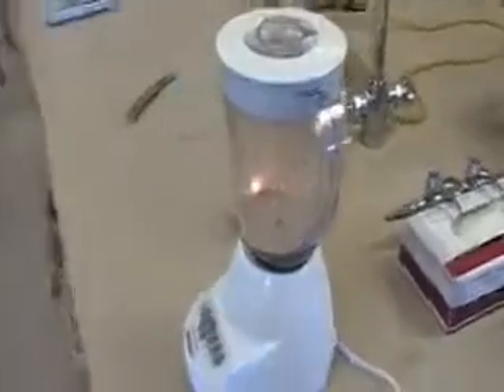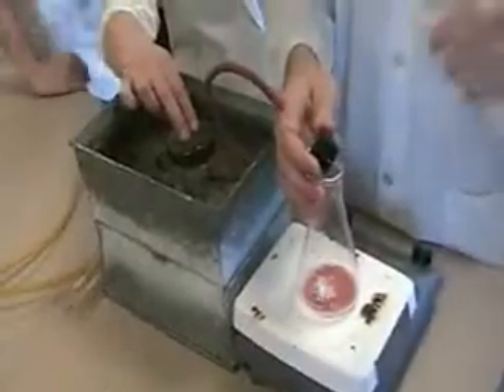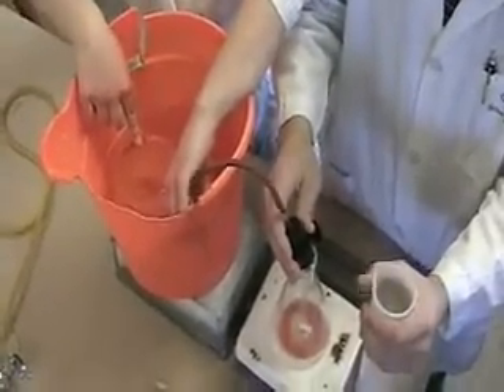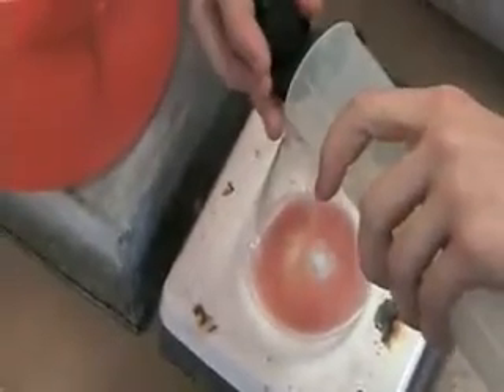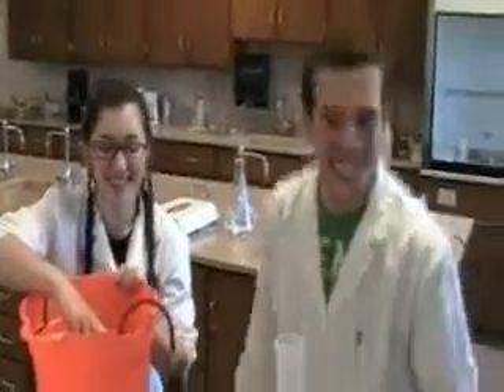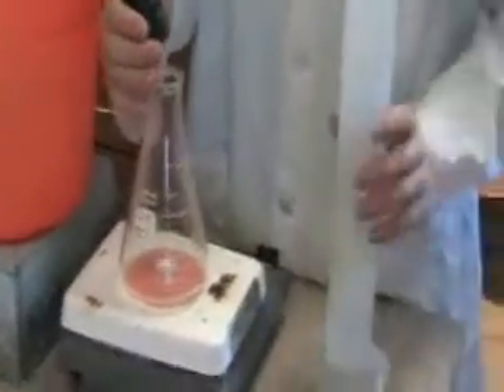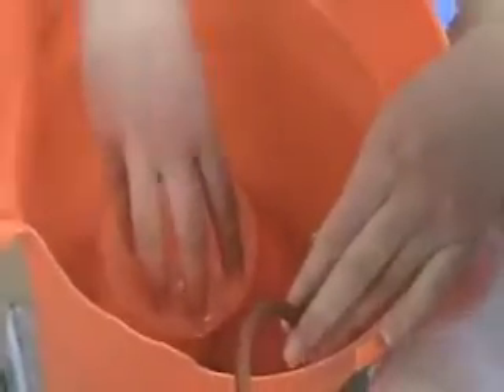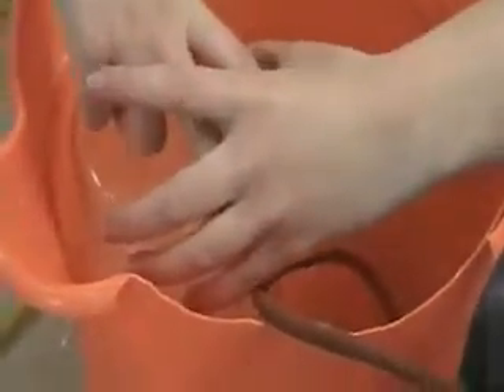Biotechnology Liver Lab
Biotechnology students at Belmont High School investigating optimum reaction conditions for an enzyme.